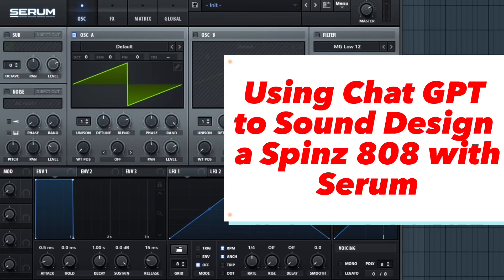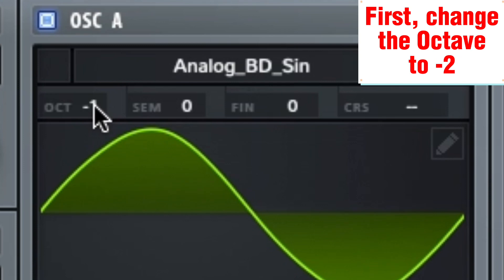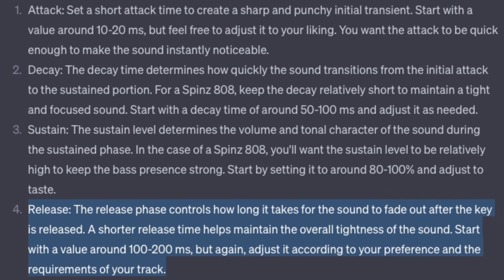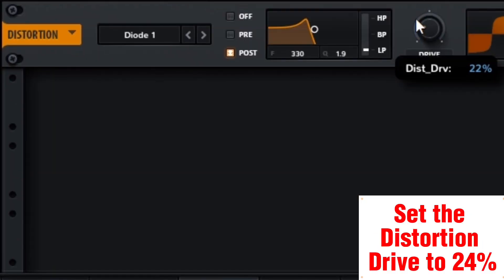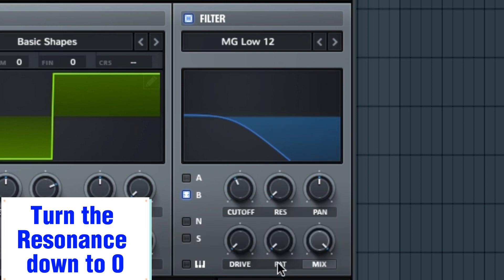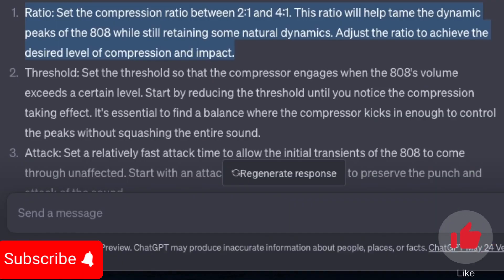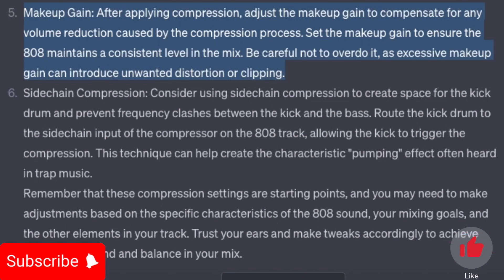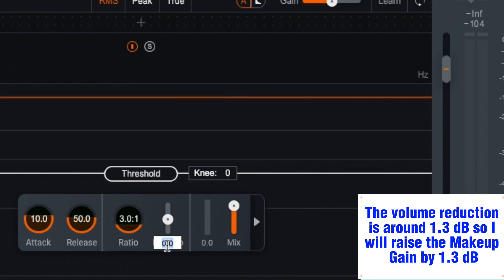How to Use ChatGPT effectively to Sound Design a Spinz 808 w/ Serum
This is a sound design tutorial showing you how to use ChatGPT effectively to sound design a Spinz 808 using Xfer Serum and FL Studio. Chat GPT is an AI chatbot by OpenAI and can do amazing things when it comes to music production. How did you like this Spinz808?